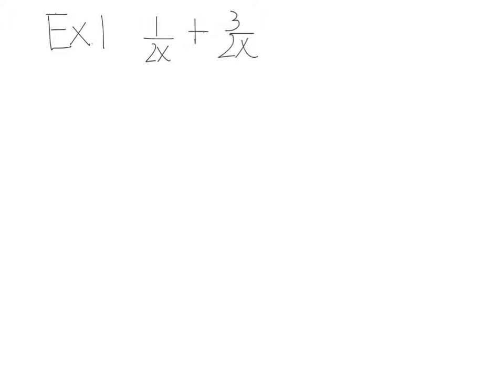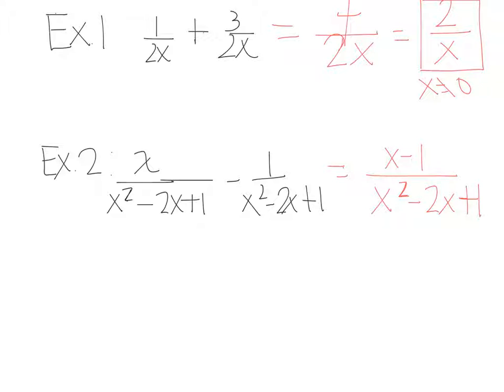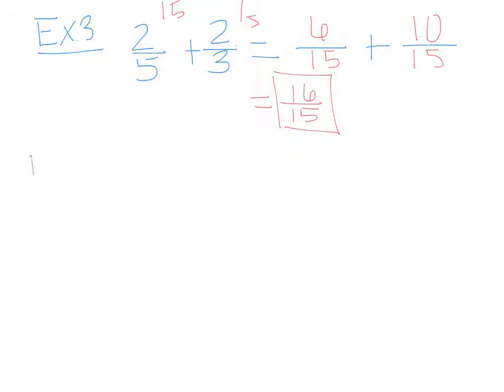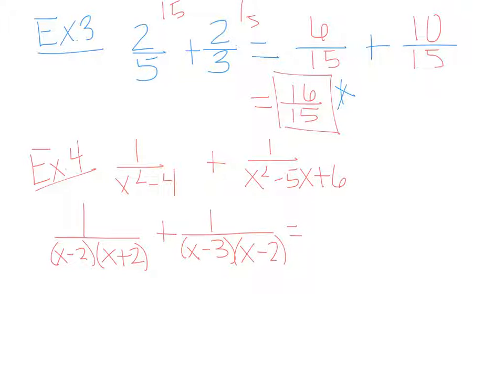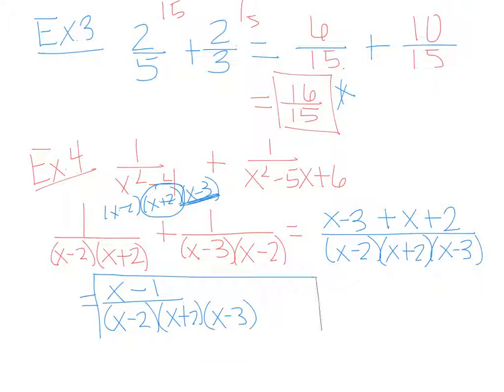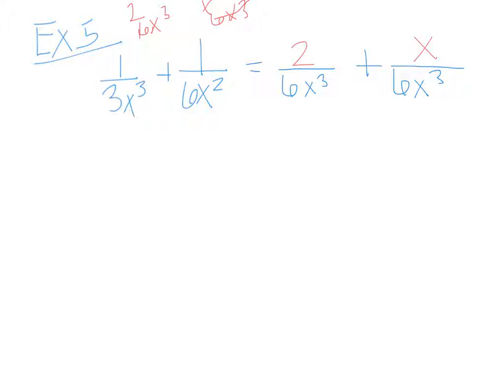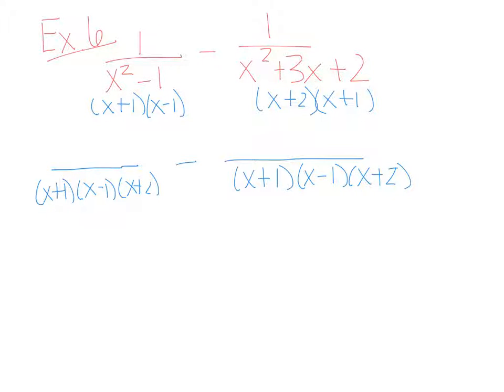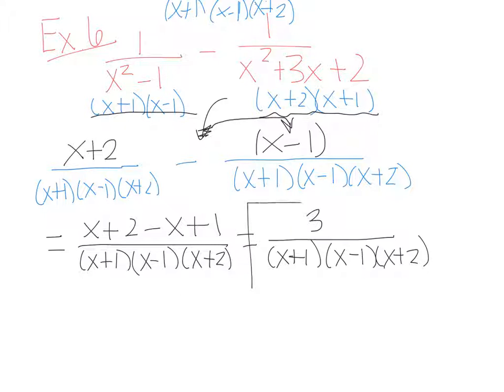Advles37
Add rational exp Fri 1/6